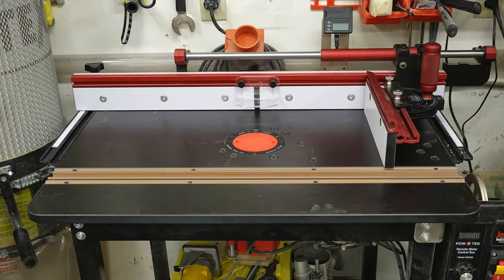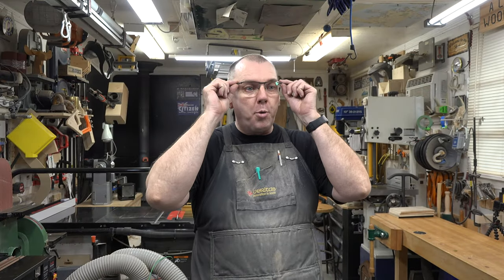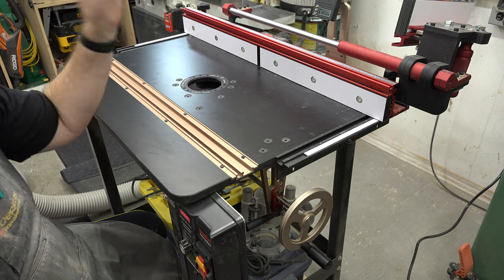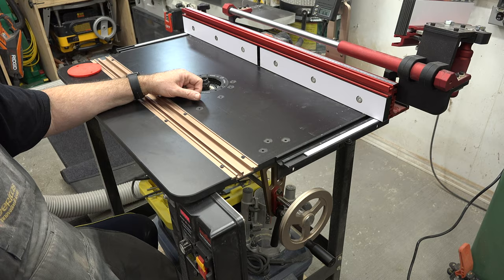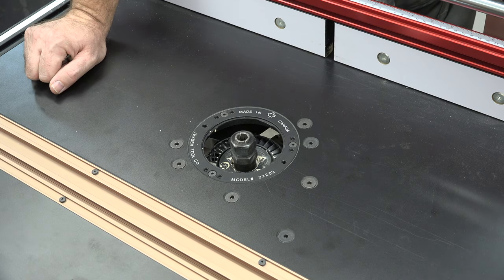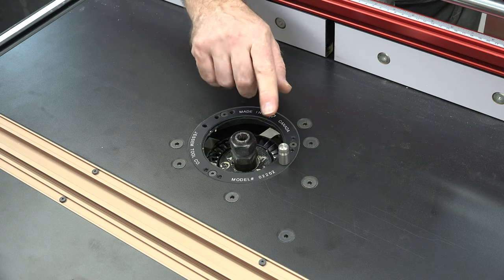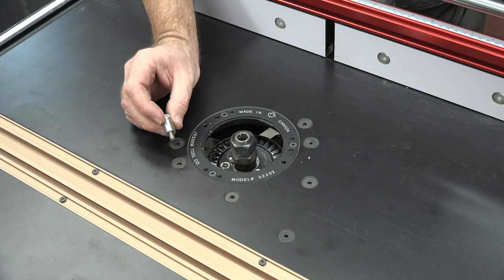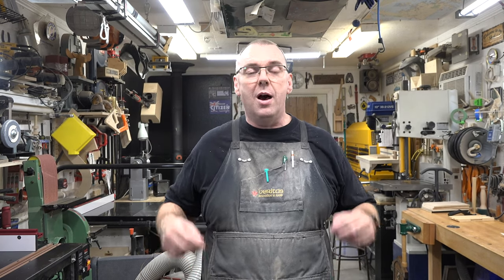JessEm Master Lift Excel II Review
After having some time to put the router table through its paces, on this week's show, I review the JessEm Mast-R-Left Excell II Router table.  I hope you enjoy the show.